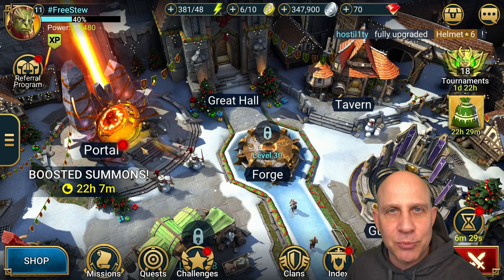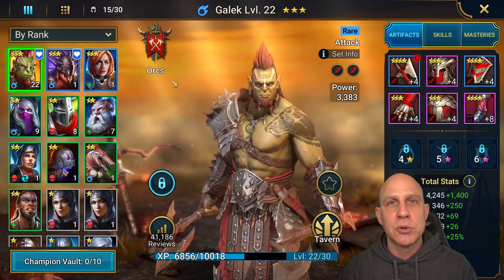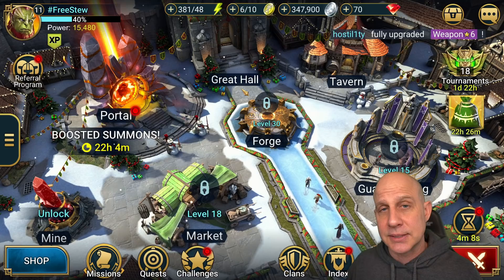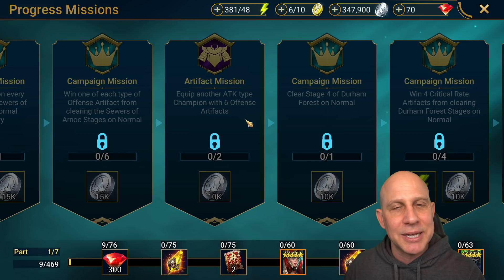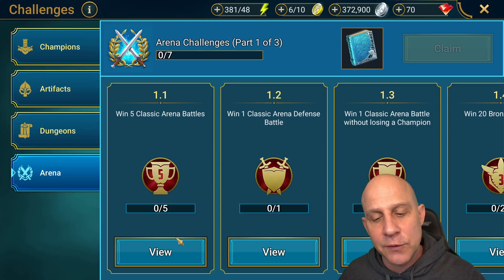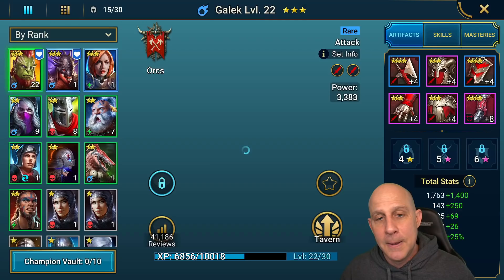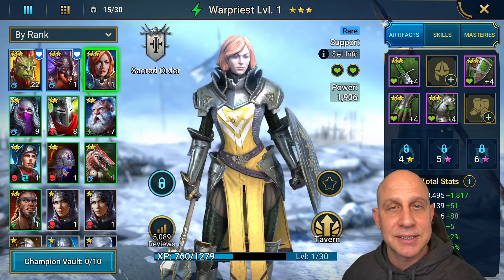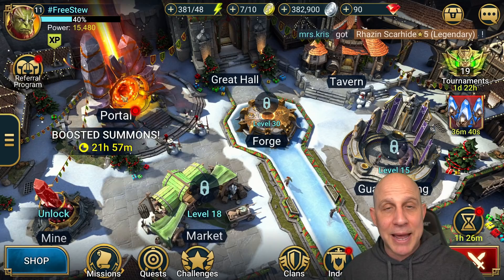STARTING OVER FREE TO PLAY 2022 ESSENTIAL THING TO FOCUS RAID SHADOW LEGENDS